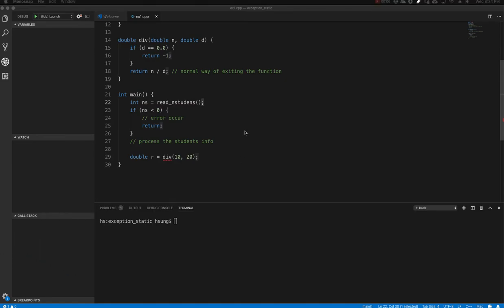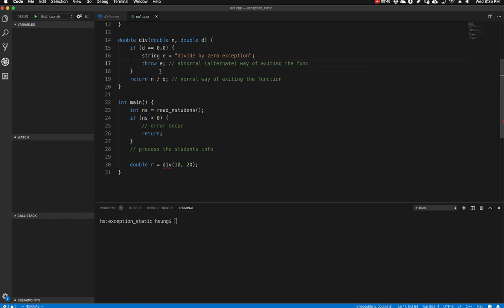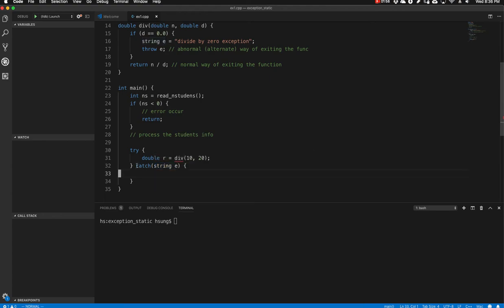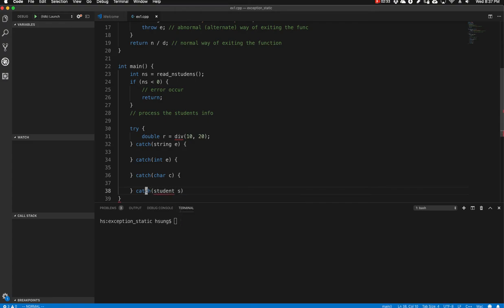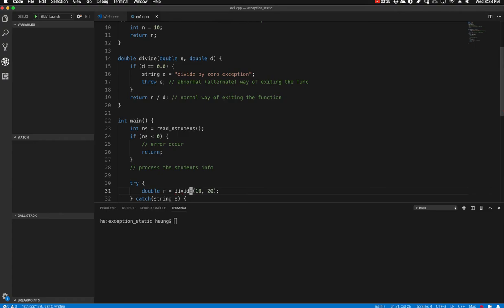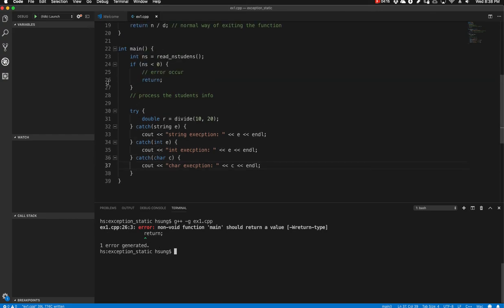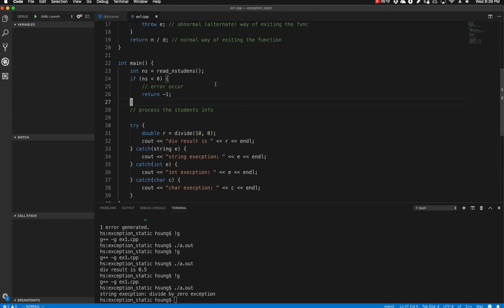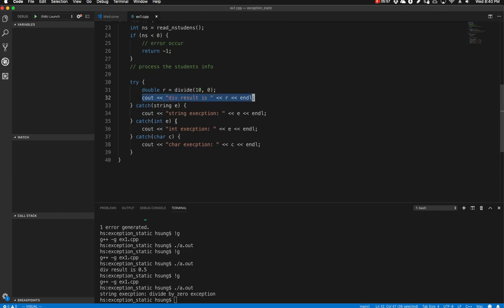P2 exception static 3 try catch throw